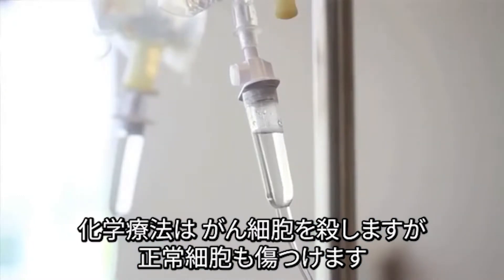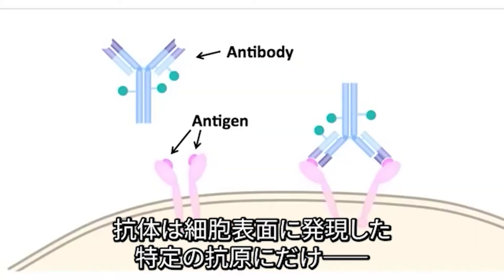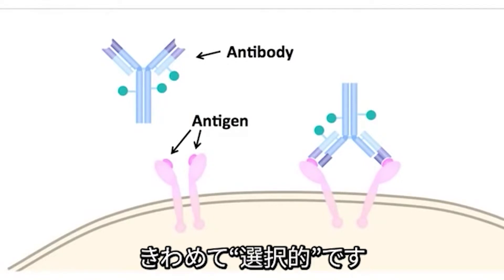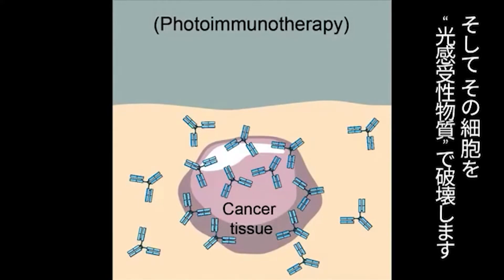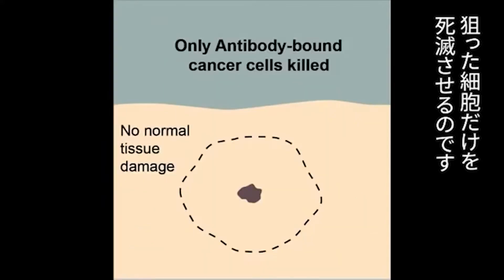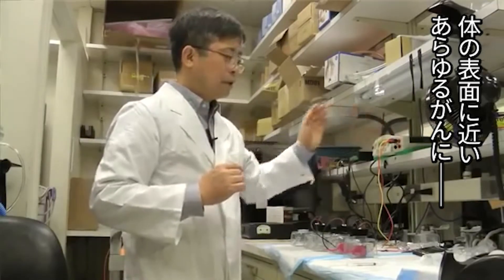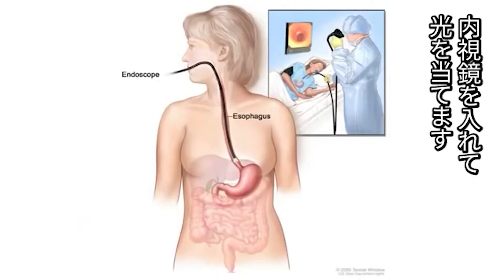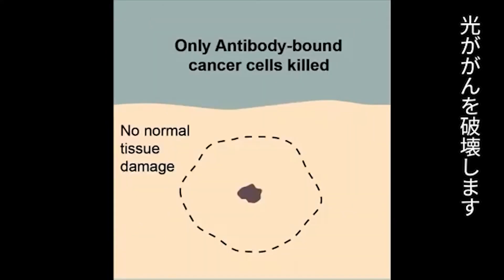光免疫療法でがんと闘う：カメラが見たがん研究／米国国立がん研究所（NCI）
米国国立がん研究所（NCI）が制作した動画に、一社）日本癌医療翻訳アソシエイツ（JAMT/ジャムティ）が日本語字幕を付けたものです。
Peter Choyke医師は、米国国立がん研究所（NCI）がん研究センターの分子イメージングプログラムの責任者です。同僚の小林久隆医学博士といっしょに開発したがん治療について紹介します。この治療法は、光感受性物質と、がん細胞を選択的に標的とする抗体とを結合させます。この光感受性物質と抗体の複合体を投与したのち、近赤外線で活性化して、がん細胞を破壊します。このとき近くの正常細胞には害を与えません。この分子イメージングプログラムの詳細については、次のウェブサイトを参照してください：

出演者（出演順）：
　Peter Choyke医師（米国国立がん研究所（NCI）がん研究センター）
翻訳：佐復純子
字幕指導：寺田真由美
監修：田中謙太郎（福岡東医療センター　呼吸器内科）
日本語版公開日：2015/6/18